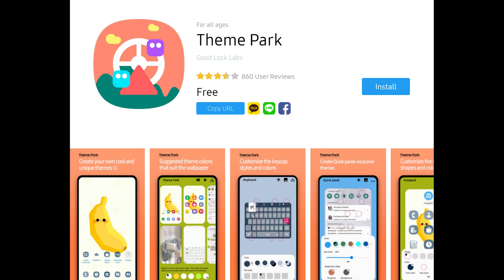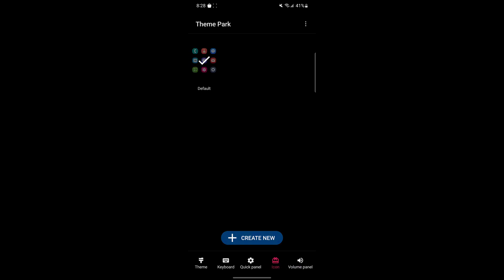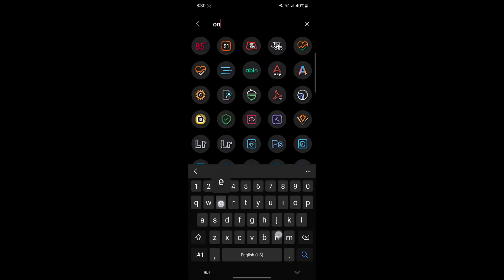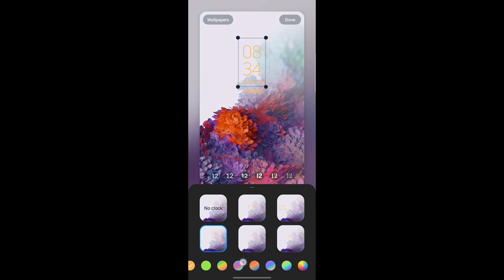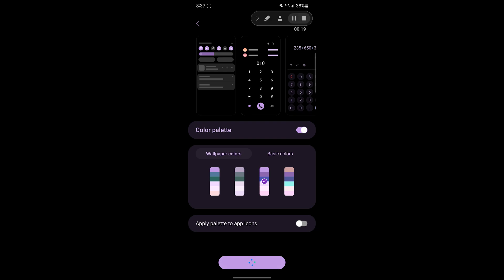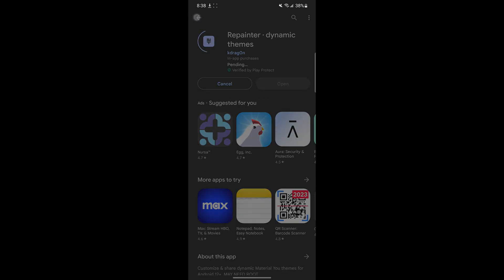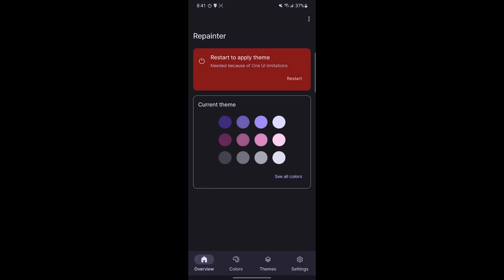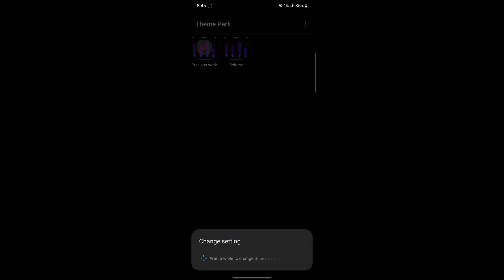Theming ONE UI 5.1 - Android 13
Hello everyone,
In this video I will show you how to change the icons systemwide on Samsung devices using Theme Park. I will also show other customization features such as Material You.